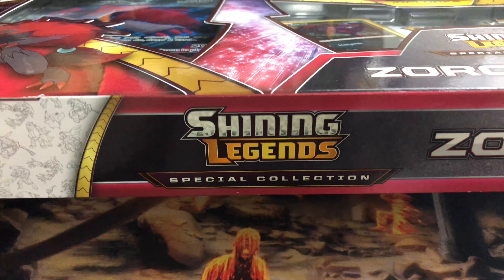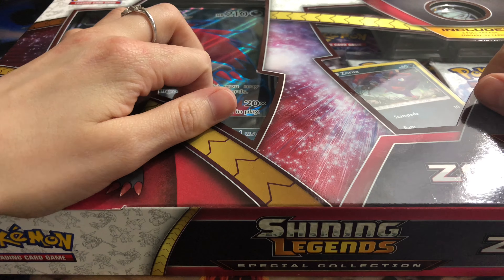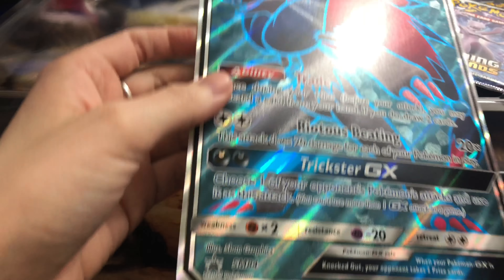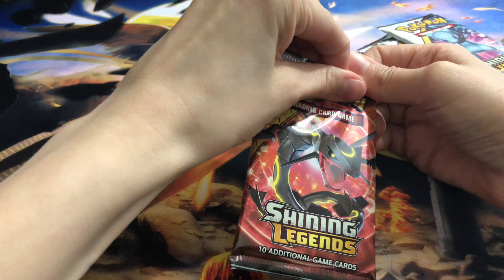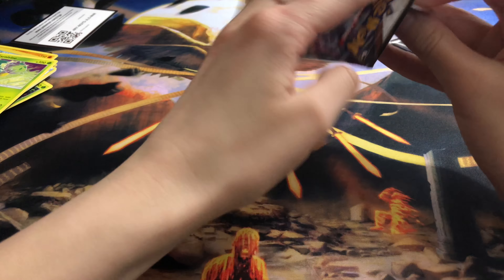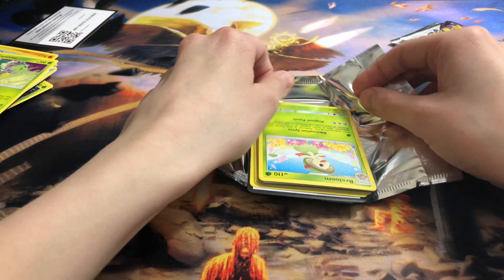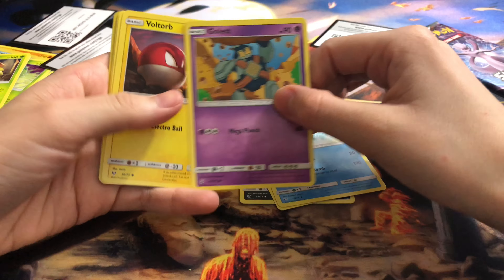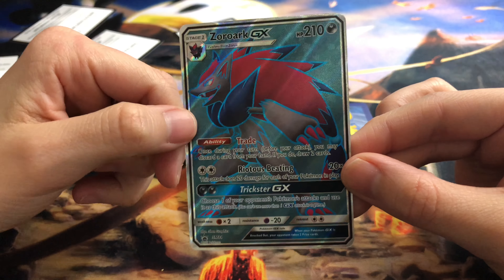Slightly Awkward Pokemon Card Opening: Shining Legends Zoroark GX Box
Me awkwardly opening Pokemon cards from the box set: Shining Legends Zoroark GX Box.

I totally butcher most of the names, because I suck at pronouncing shit. Deal with it.